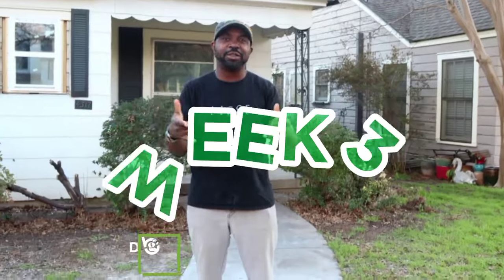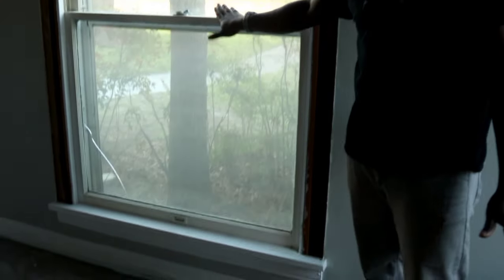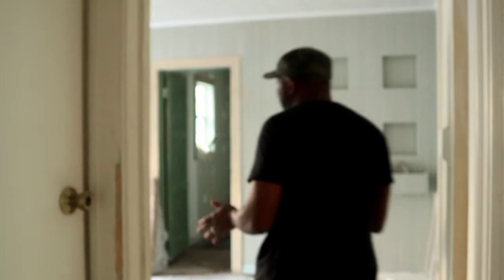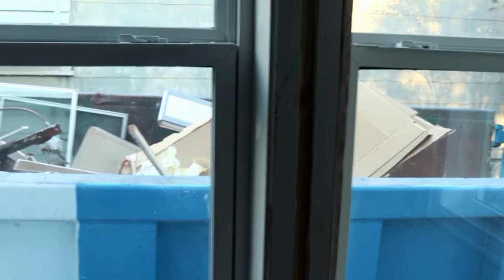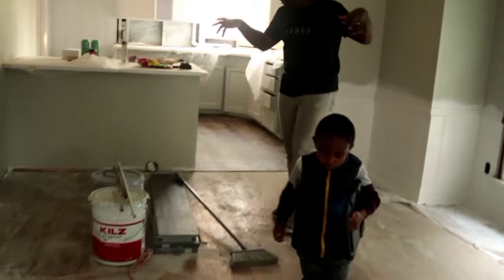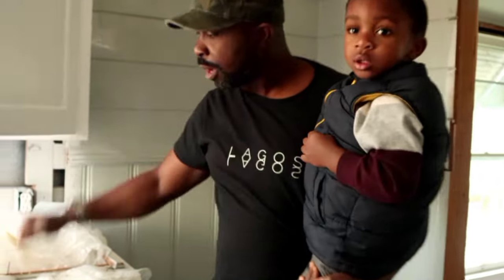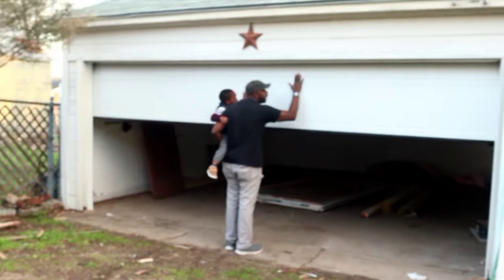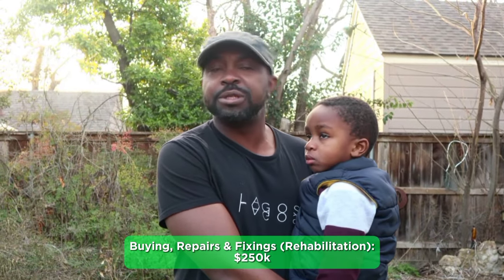How to Start Flipping Property As a Beginner (EP4 - Living Room, Bedroom & Electrical Updates)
In this episode, we worked on the Living Room, Bedroom & Electrical updates.
Project is tracking on well as planned. I also have a special guest in this episode, my son (Ayoola) joined in the fun. If you're new to real estate investing, watch this video walkthrough for more details.